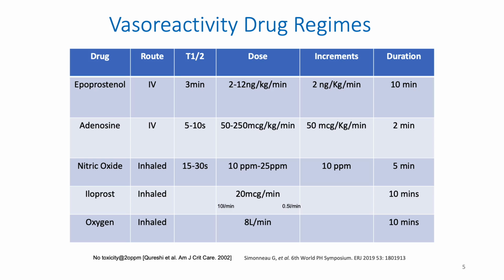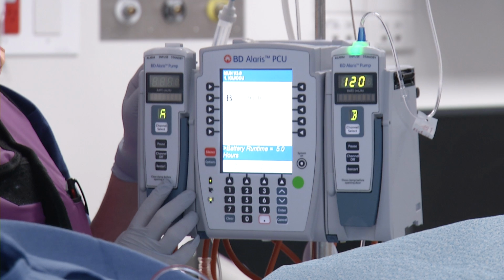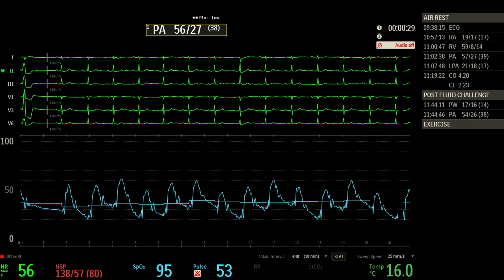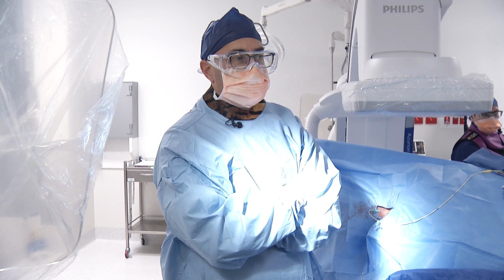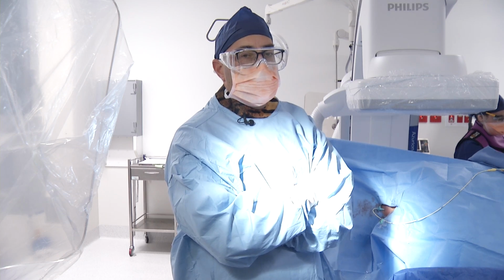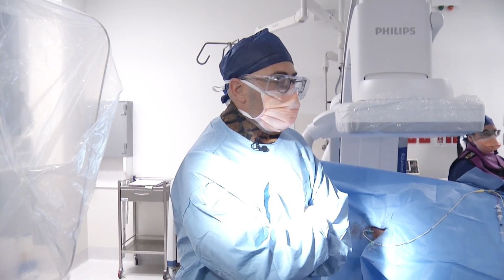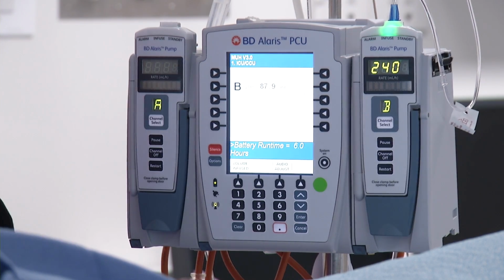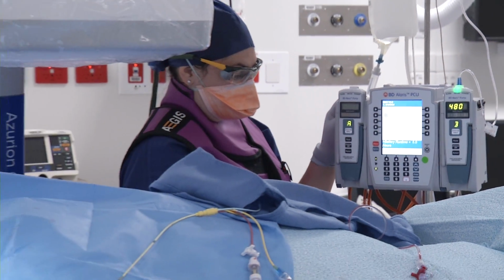MQHEALTH - Right Heart Catheterisation Exercise 2 - Vasodilator Challenge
Associate Professor Martin Brown
General and Advanced Heart Failure Cardiologist

Right Heart Catheterisation Masterclass
Exercise 2 - Vasodilator Challenge

Filmed at Macquarie University Hospital (MQ Health)